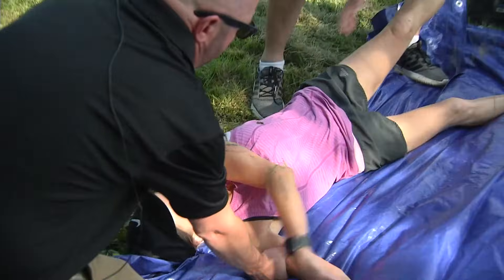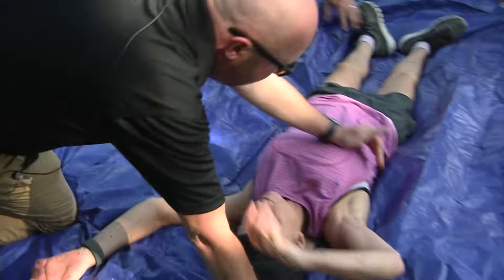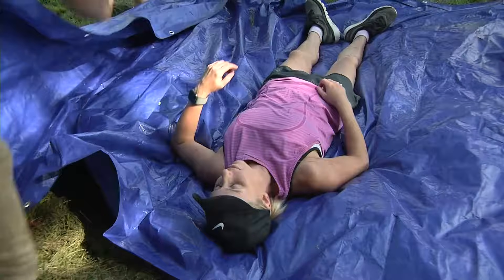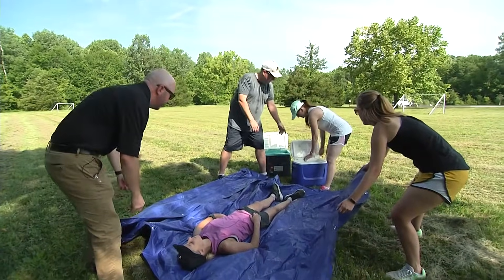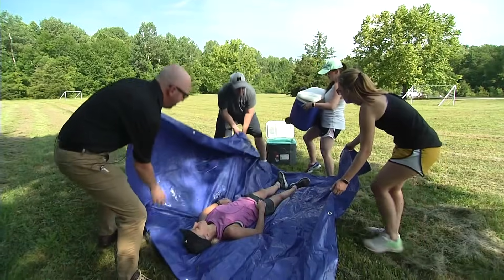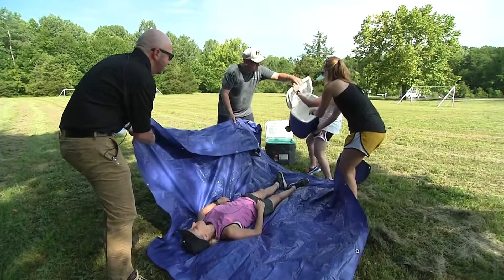TACO Method Provides Rapid Cooling (Christopher Sampson, MD)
Too much heat can quickly become dangerous – and potentially fatal. Between 1999 and 2010, there were more than 8,000 heat-related deaths reported in the U.S.

Christopher Sampson, MD, an emergency medicine physician at University of Missouri Health Care, demonstrates a quick cooling method that could save a life. It's called the TACO method, which stands for tarp assisted cooling with oscillation.

For more information on avoiding heat-related illness while exercising,